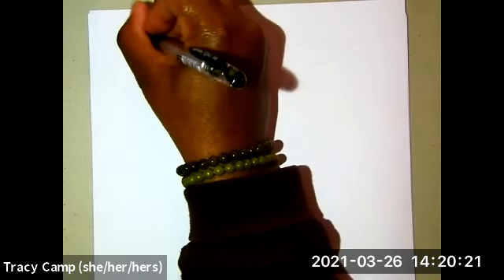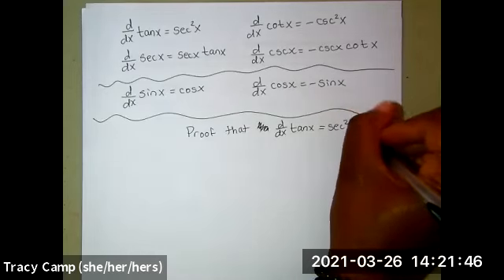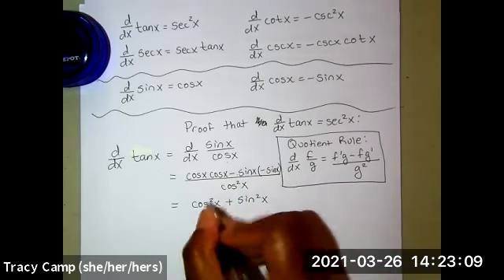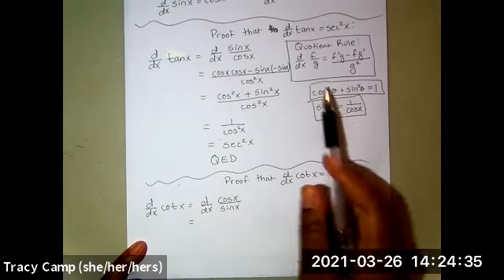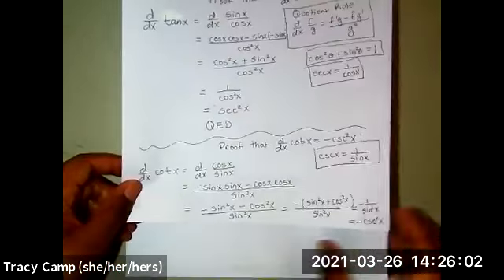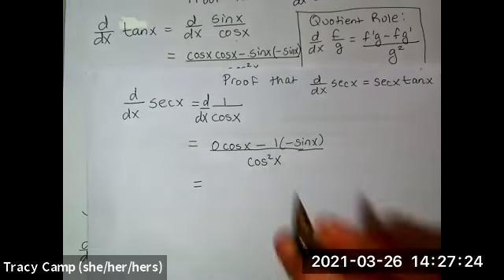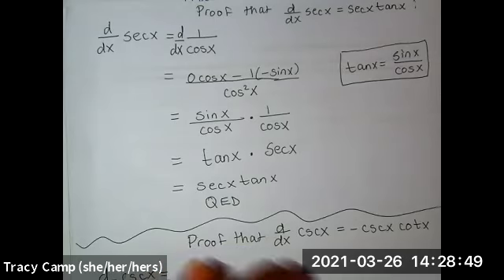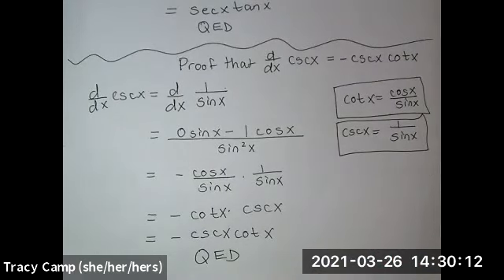Proofs for the Derivatives of tanx, cotx, secx and cscx